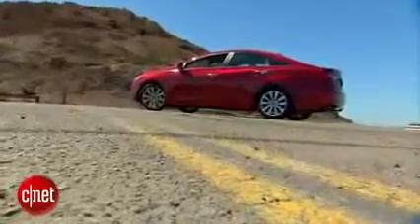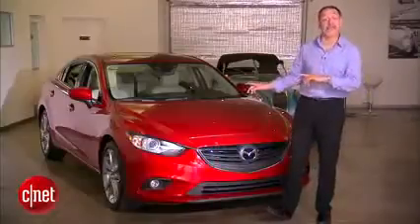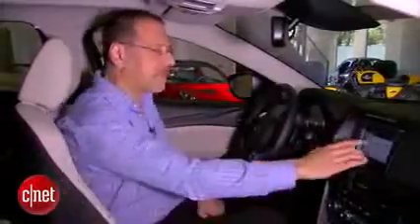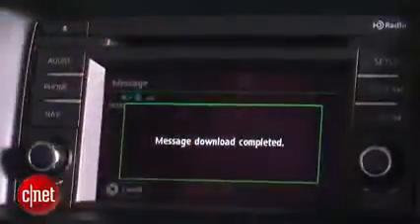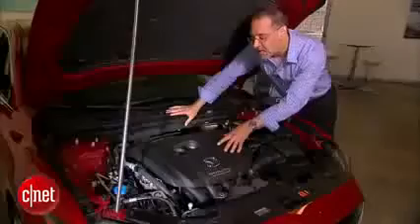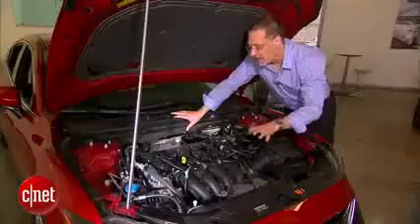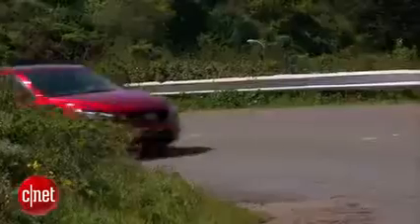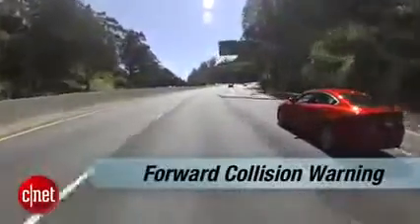Car Tech - 2014 Mazda6 i Grand Touring338